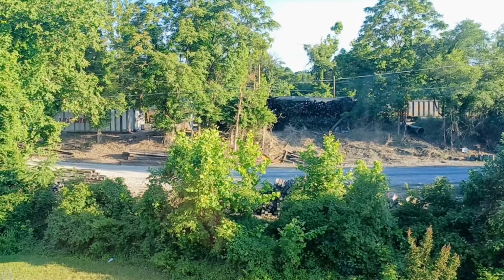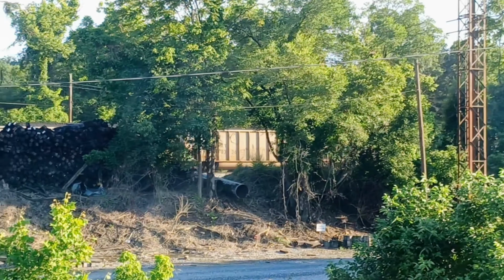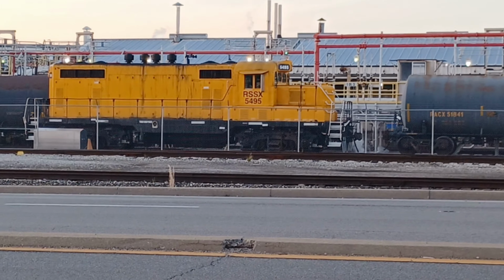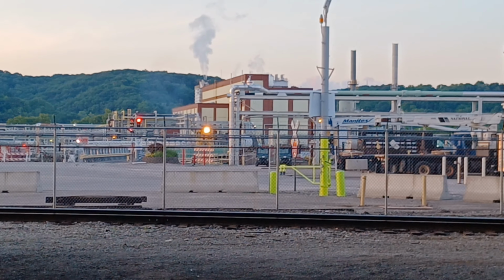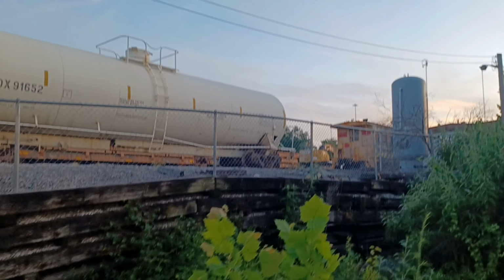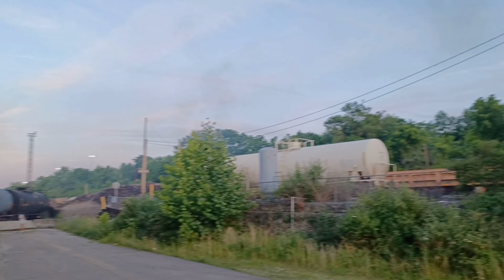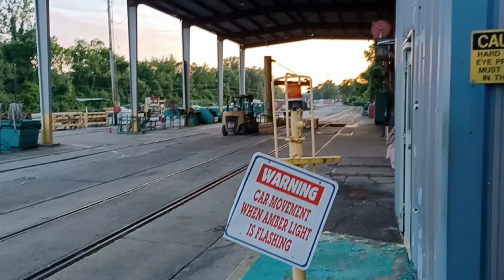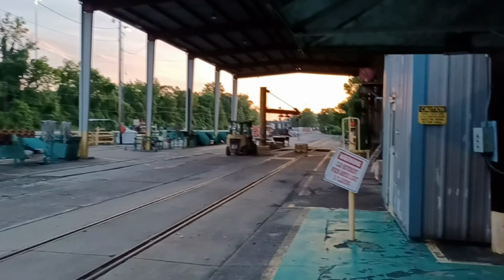Goat Switching Loads at The Chem Plant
We visit Microtel Inn where we find a yard switcher , or as some call it , a "goat" switching loads at the Dow Chemical Plant , and explore a Boxcar repair facility.